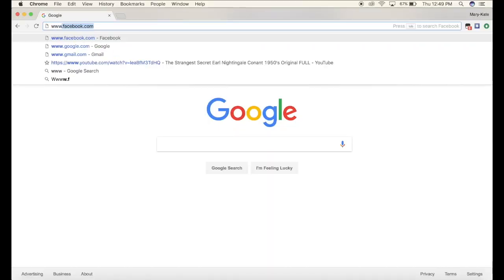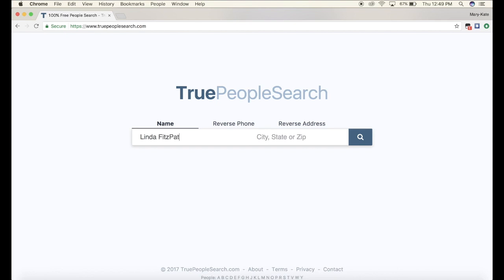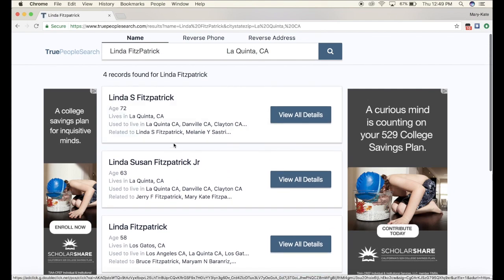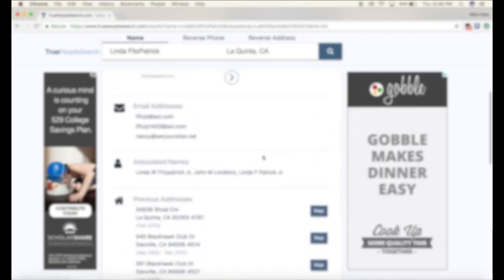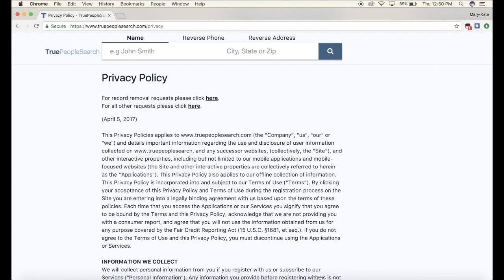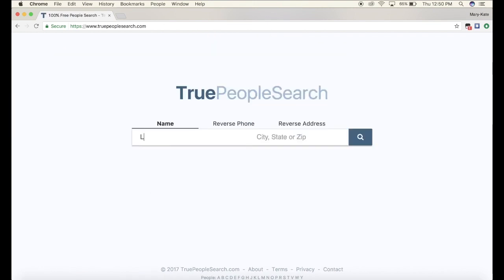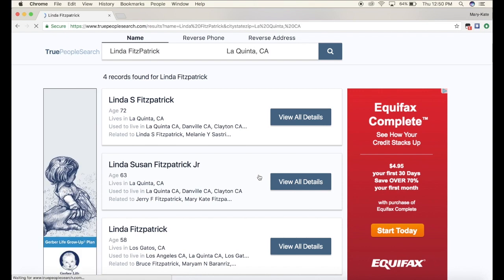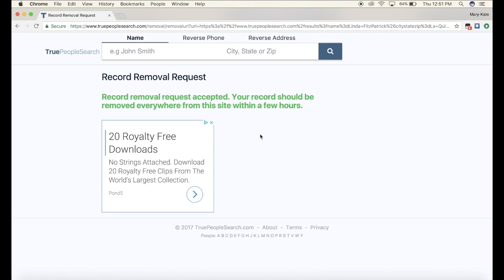TRUE PEOPLE SEARCH .COM Personal Information Removal tutorial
PLEASE SHARE! If you don't want your personal and private information publicly accessible, follow this super easy tutorial to have your information removed